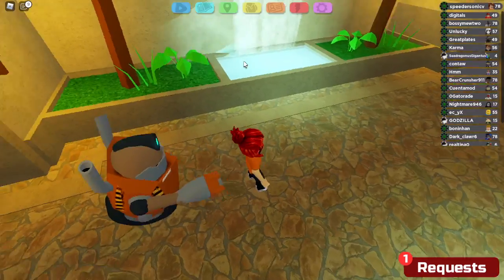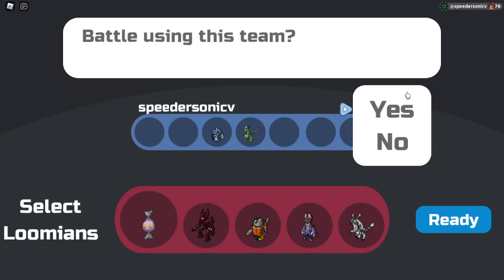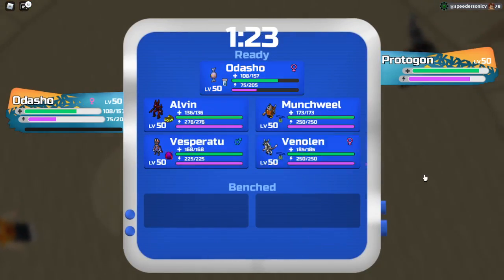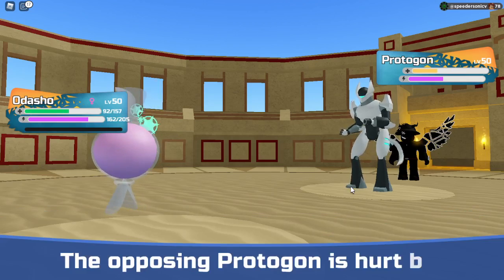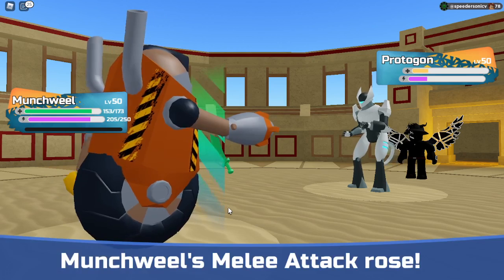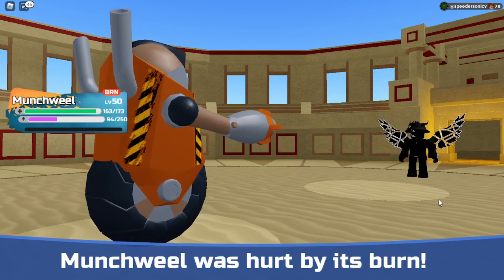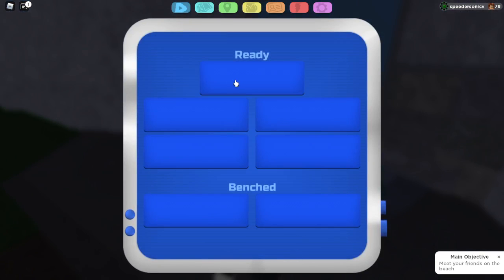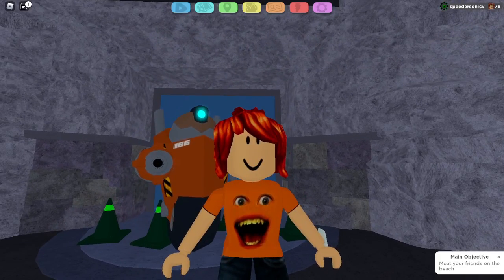Loomian Legacy: Munchweel can SWEEP!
HEY, in this video i showcased Munchweel! it was VERY laggy but honestly i think Munchweel is underrated and amazing!

If you have an idea for a Showcase, leave it down on the comments below!